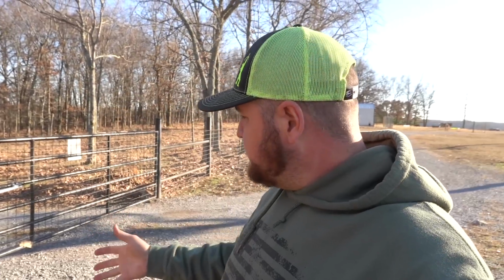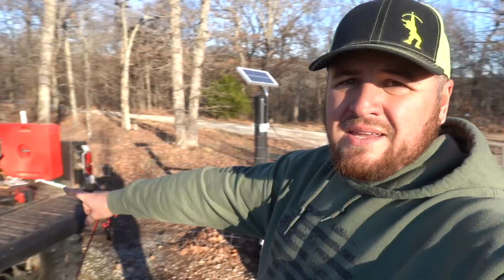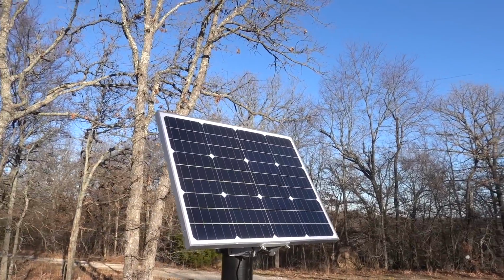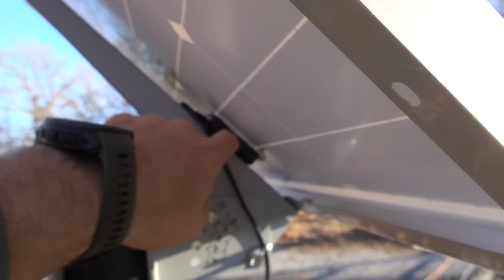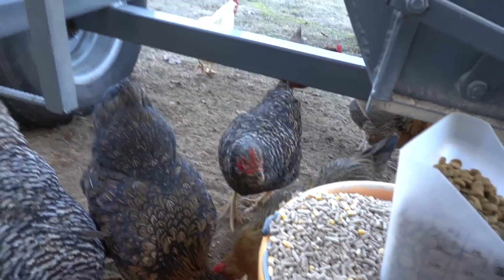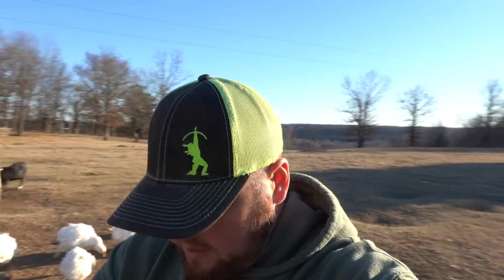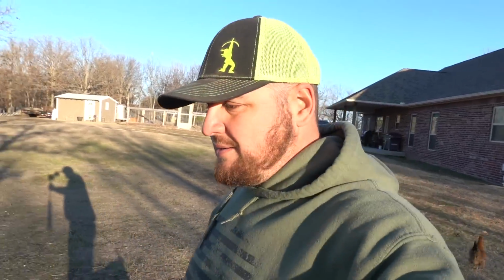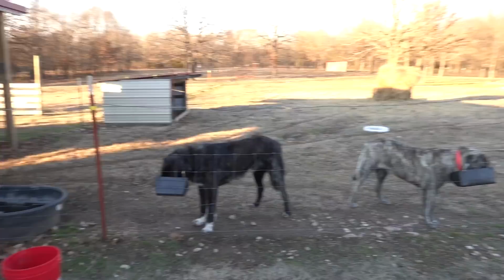Much Needed Upgrade To Keep The Trespassers and Predators Off The Farm!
Solar Panel